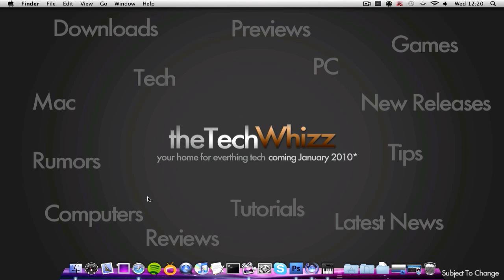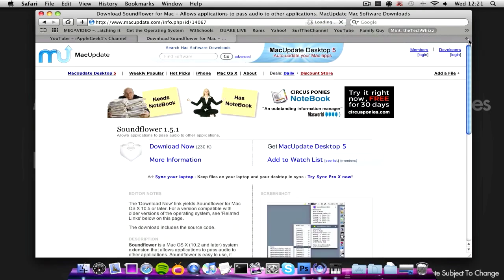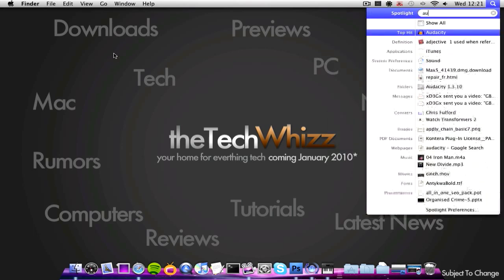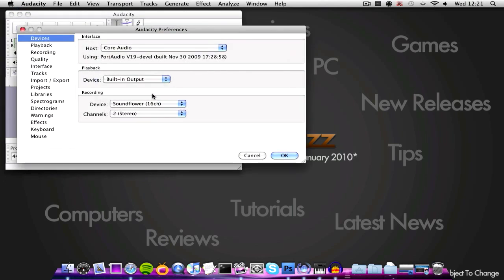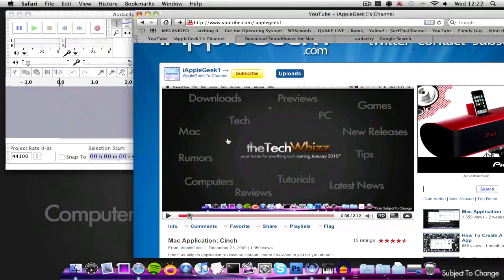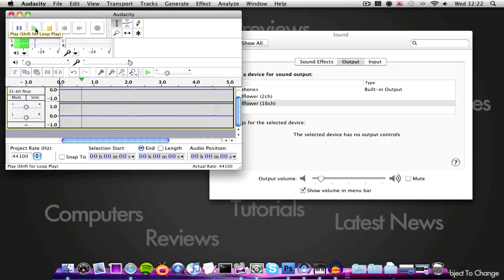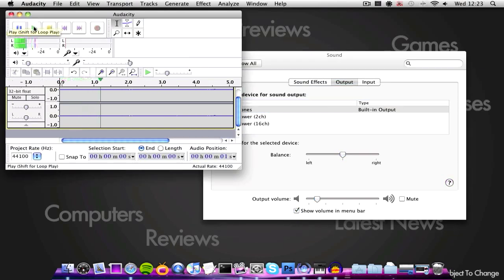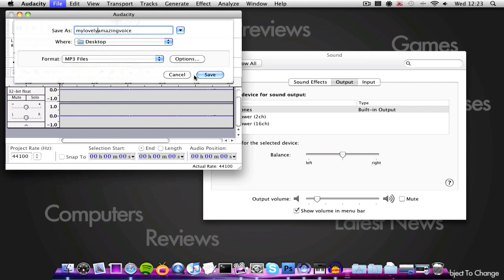How To Record The Audio Output On A Mac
**Sorry the audio is so quiet, no matter how hard i tried though it wouldn't increase**